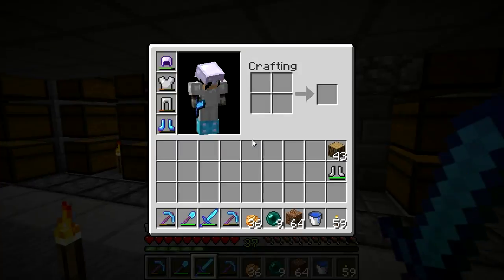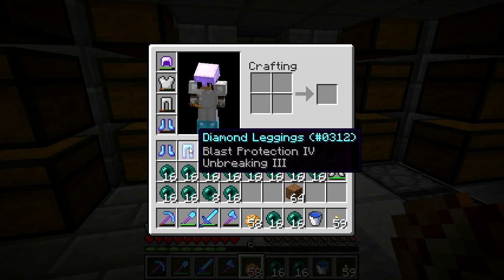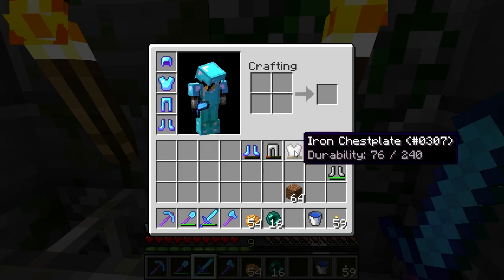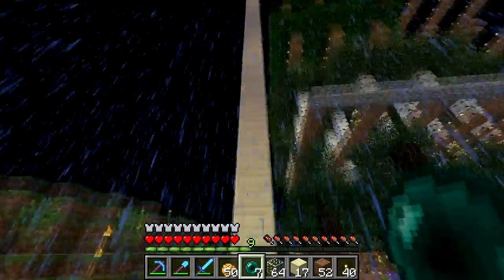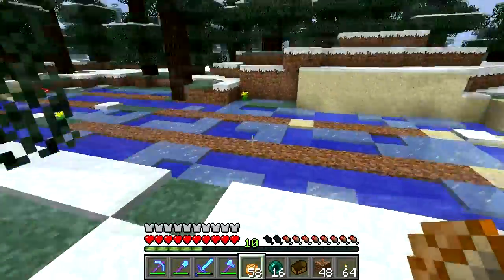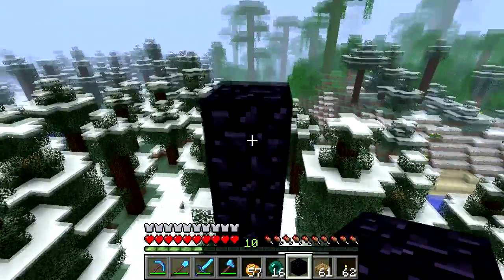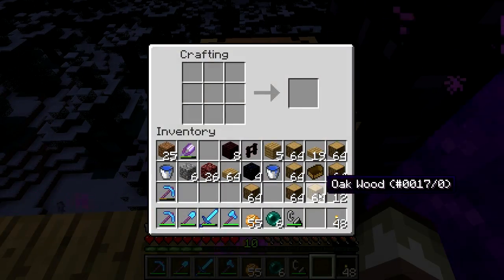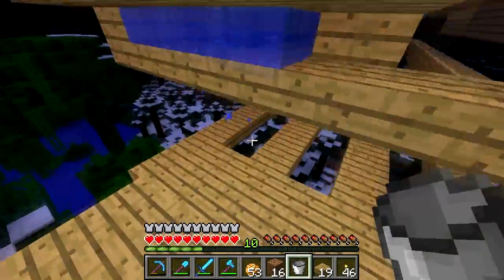Xap's Minecraft World: 47 - Freezing Trees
We begin the episode with some epic armor enchanting! Then we work a little more on the tree farm by adding a nice roof! We also make an ice farm for my ice needs too.

Make sure to give your feedback on armor names! :D

♦Xap's Minecraft World♦
We build, we craft, we explore and we venture out into the unknown world of Minecraft where we build crazy contraptions with redstone or with mobs or we may even build some awesome buildings.